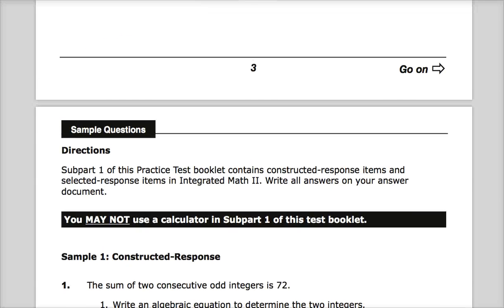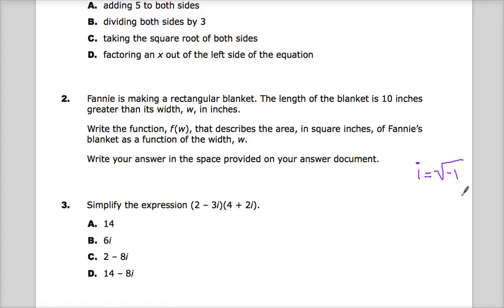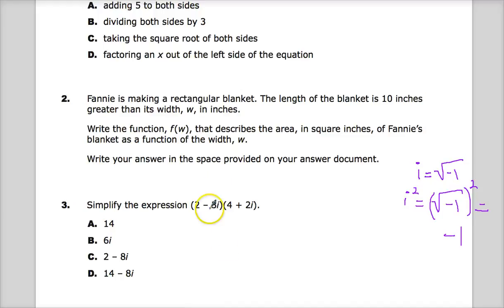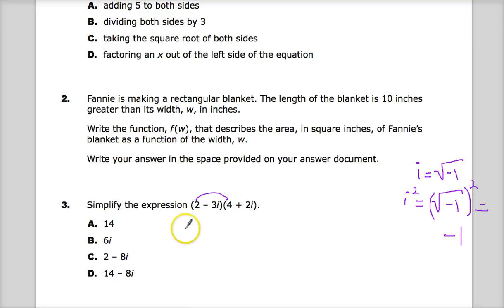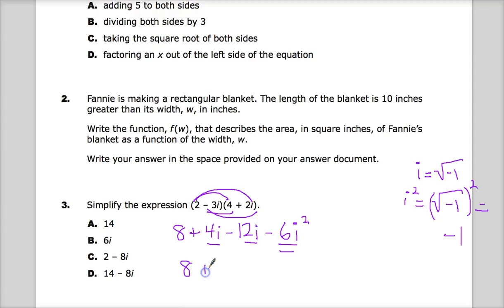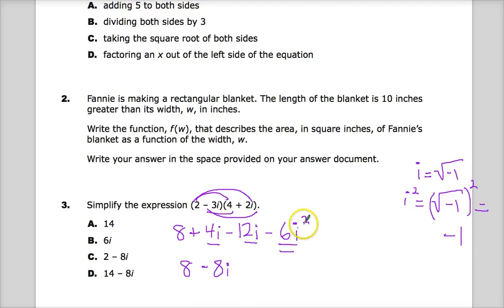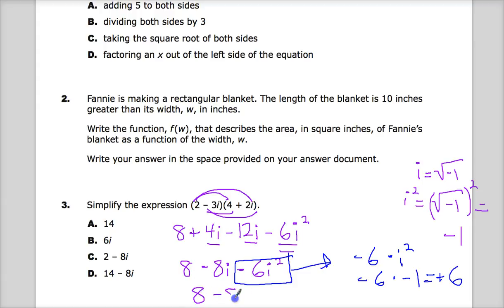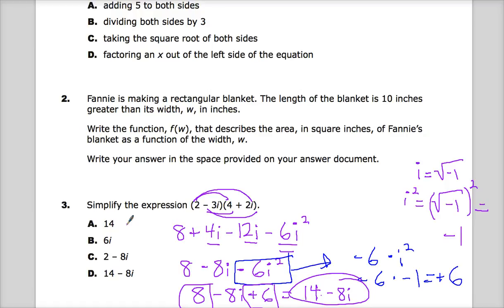Question 3 - Integrated Math 2 - TNReady Practice Test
This is a video I did for the last Math 2 Practice Test, but the question is the same on the 2019 Practice test.  It may look slightly different, but the solution is exactly the same.